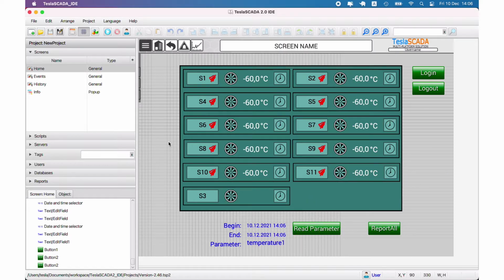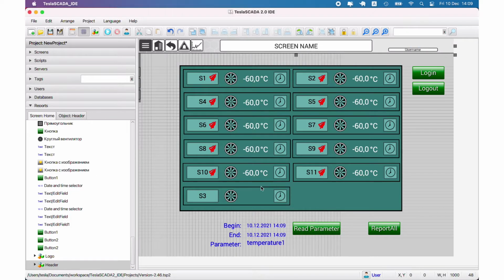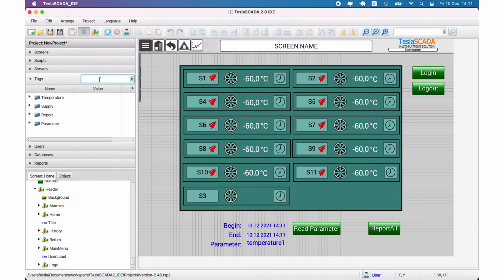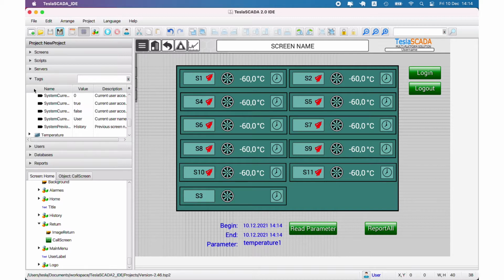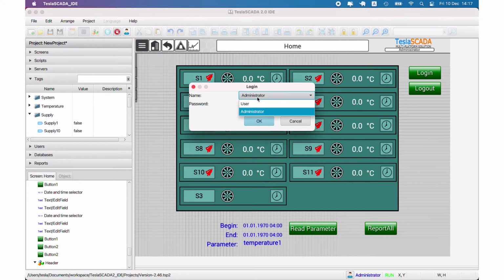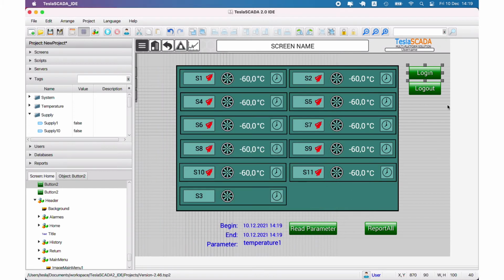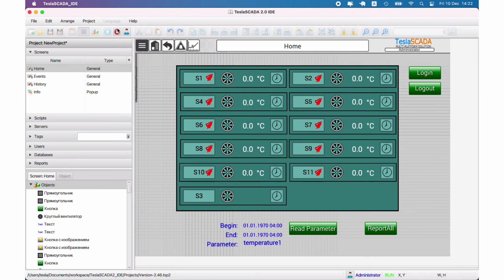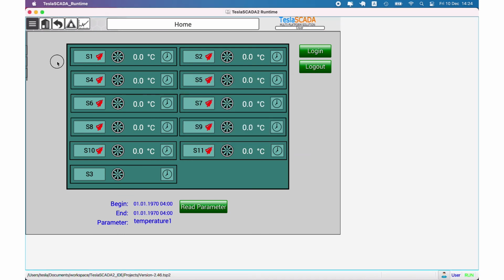Version 2.46. Global images. System tags. Main menu. User access level.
Version 2.46. WHAT'S NEW: This video describes how to use global images and system tags. Also this video describes how to create main menu and use user access level.

How to setup global images and the main menu you can find in project properties

Content of the video:
0:00​ Introduction.
0:40 Global images.
2:15 Edit group of the objects and apply changes menu item.
5:00 System tags.
7:40 User access level.
10:30 Main menu.
12:10 New button control property's function types - Call main menu, Login and Logout.
13:15 New ST scripts functions for merging pdf and xls files. And for getting parameter from history database.